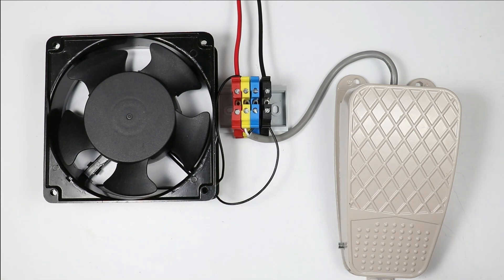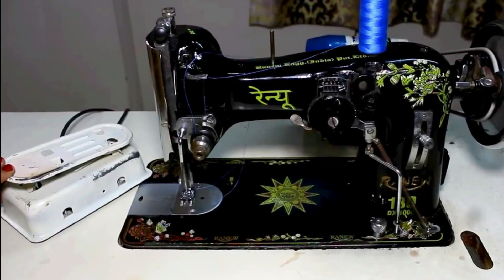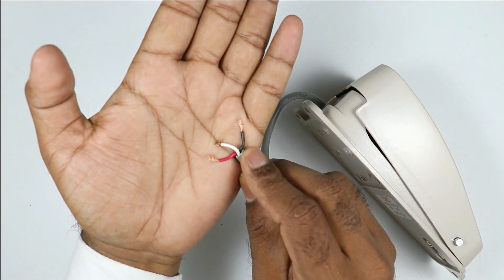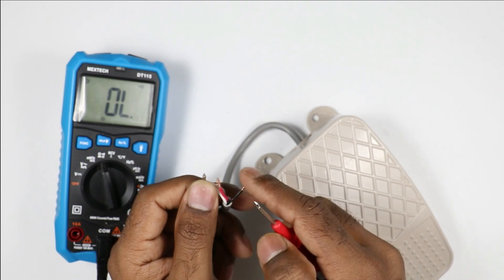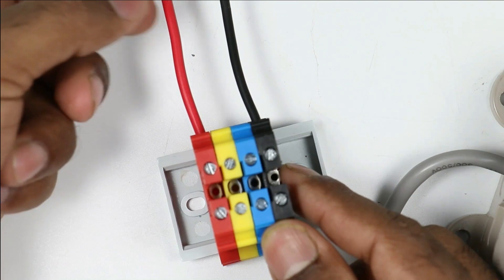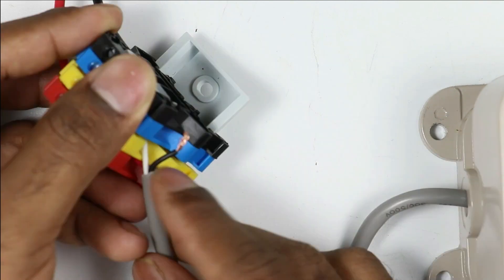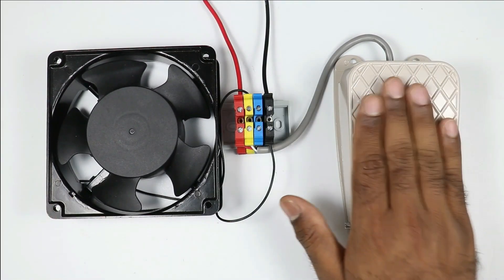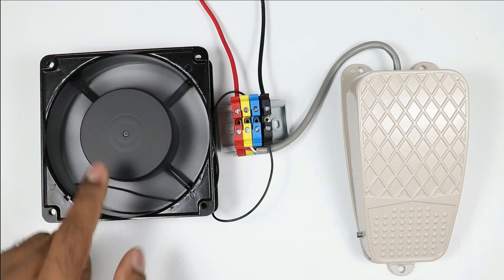Pedal Switch Wiring with Motor | foot pedal switch wiring diagram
Foot Switch Connection
In This video, we are going to learn how to use pedal Switch in Electrical Circuit

What is a pedal switch?
A Foot Pedal Switch is a switch operated by the foot. They come in many shapes, sizes and colors and are well-used throughout different industries and for a wide range of applications.

Uses for Foot Pedal Switches
1. Sewing machines
2. Chair movements in medical facilities
3. Medical bed operations
4. Press iron machines
5. Optical instruments
6. Laser machines
7. Call centres
8. Heavy duty machines
9. Medical equipment

Tripod Stand

Motor Starter
2 HP Motor Starter
2 HP Motor Starter

Some Video for You